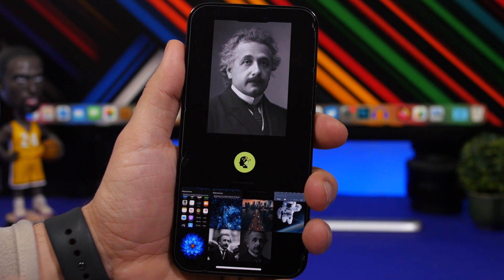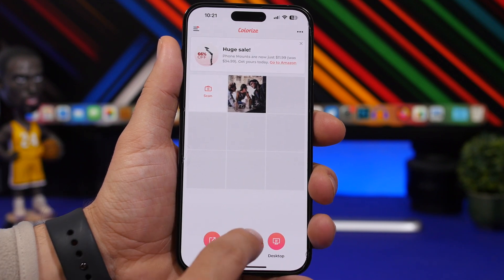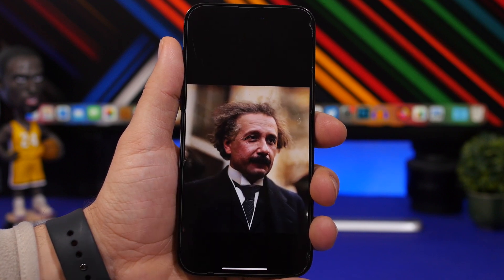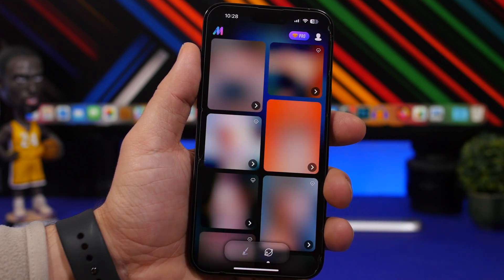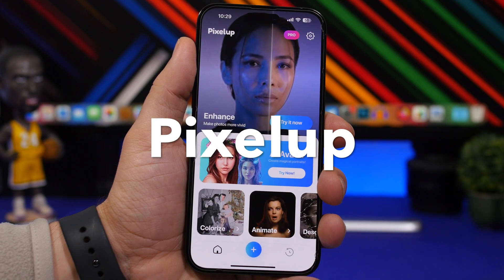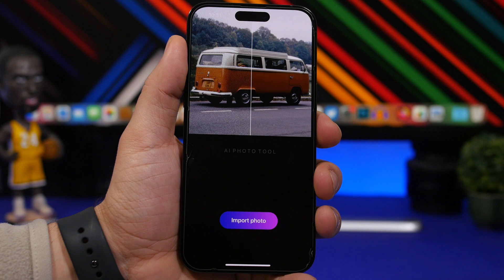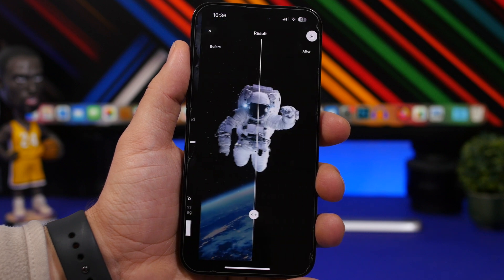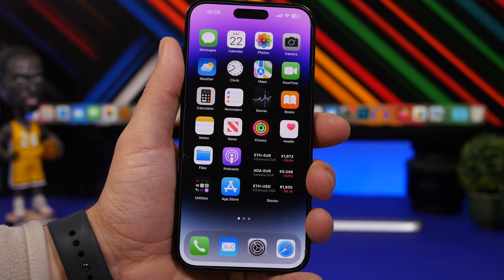Crazy AI iPhone Apps - You Didn't Know Existed !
Best iPhone AI photo editing apps. Some of the best iPhone photo editing apps that use the AI technology to make amazing edits on your photos.

Ai apps are amazing and you can use them in a lot of ways and also to edit, enhance and colorize your photos. To download the apps check out the pinned comment.

ReMaster 0:00
Colorize 1:01
Picelcut 2:17
AI Mirror 3:03
Pixelup 4:38
Photo Enhancer 5:40
PhotoApp 6:24
PicMa 7:27